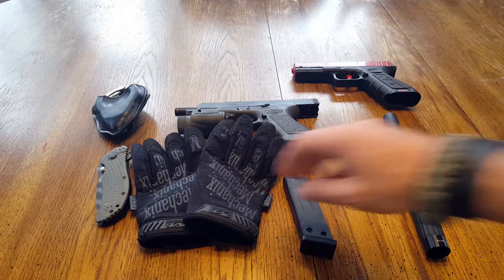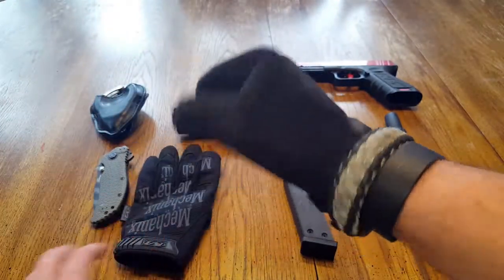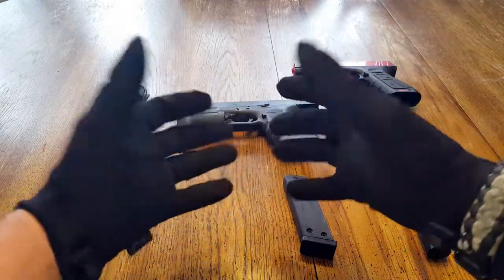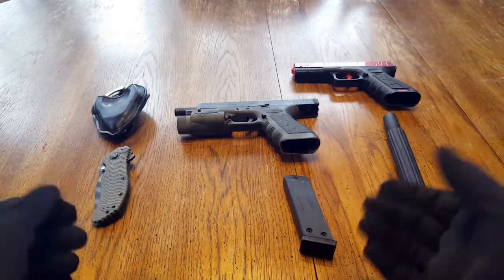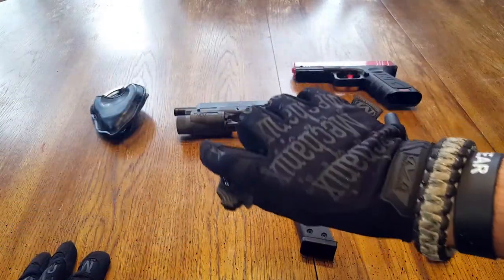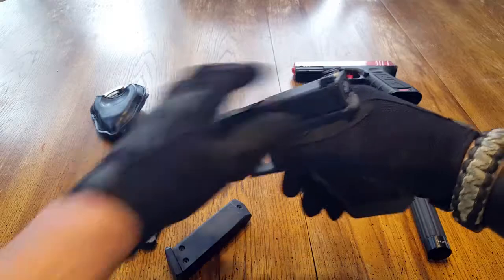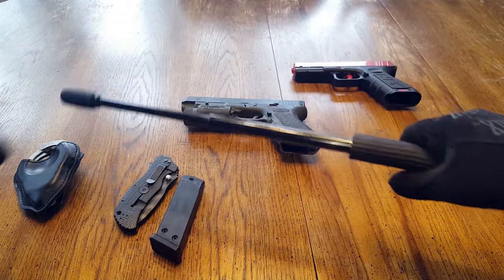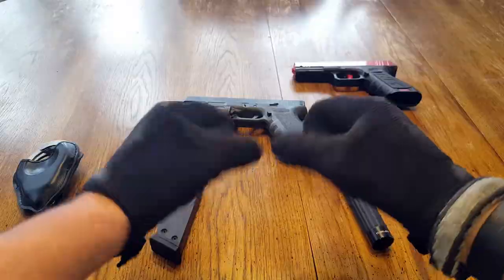Review of the Mechanix Wear Tactical Original Covert Gloves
- Coach Helder reviews the Mechanics Tactical Original Gloves and goes over their LEO/Security application as well as use in the field.